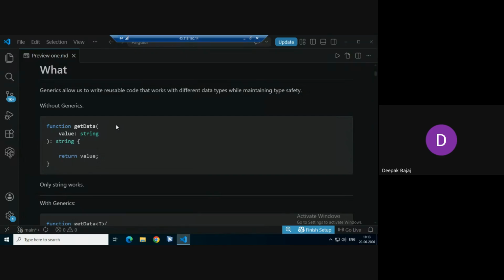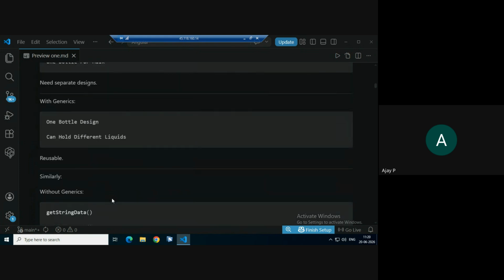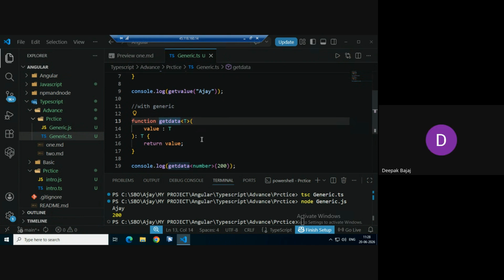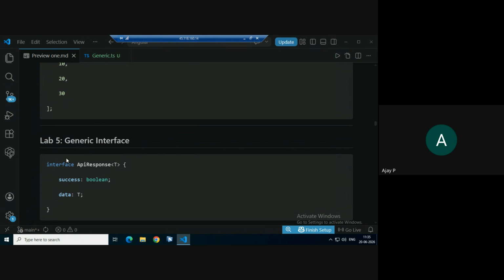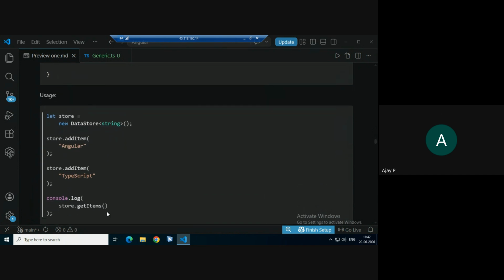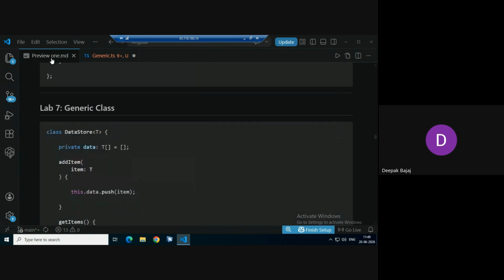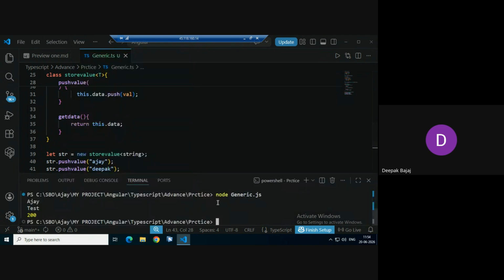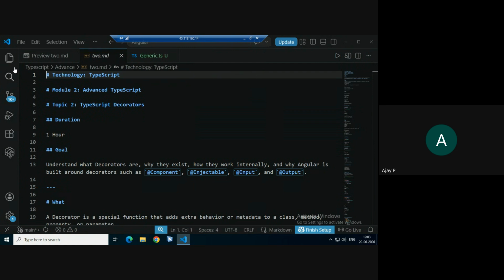TypeScript Generics Explained | Build Reusable and Type-Safe Angular Code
Want to understand TypeScript Generics in a simple and practical way?

In this video, we explain how TypeScript Generics help you build reusable and type-safe code for Angular and modern frontend development.

You will learn how generics allow functions, classes, and interfaces to work with different data types while still keeping strong type safety.

✅ What TypeScript Generics are
✅ Why Generics are used
✅ How type parameters work
✅ How to create generic functions
✅ How to create generic classes
✅ How to create generic interfaces
✅ How Generics improve code reusability
✅ How Generics help catch errors early
✅ Why Angular developers should understand Generics
✅ How Generics support clean and scalable code

This video is useful for TypeScript learners, Angular developers, frontend developers, full-stack learners, and interview preparation students.

This video is part of the TechLambda Angular and TypeScript Foundation Series.